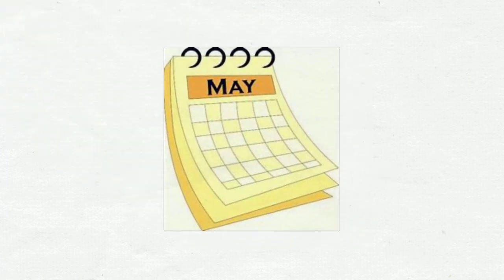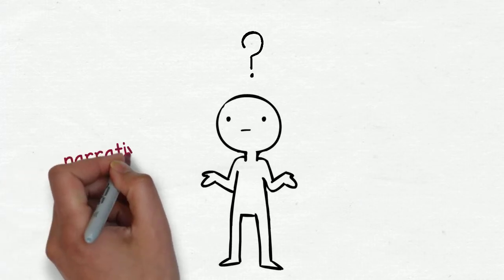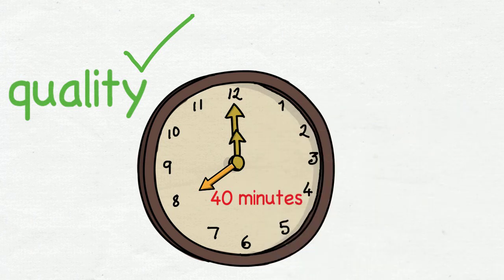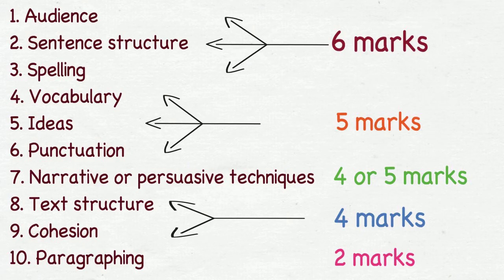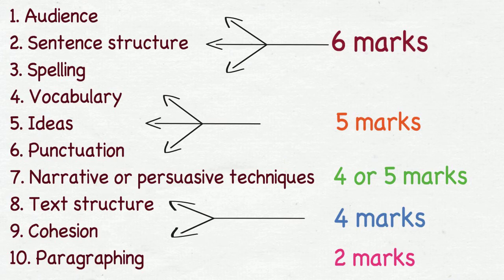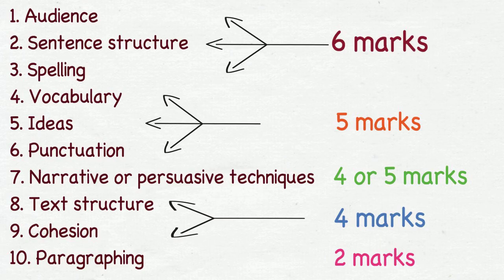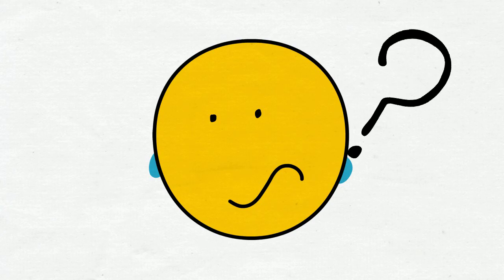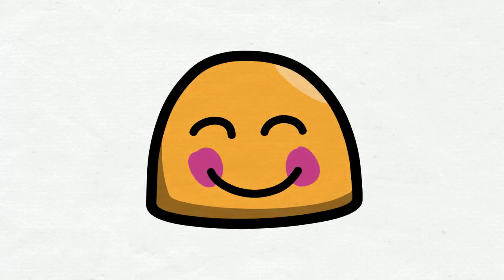What is NAPLAN Writing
Information for parents